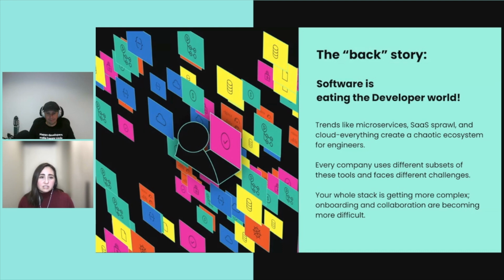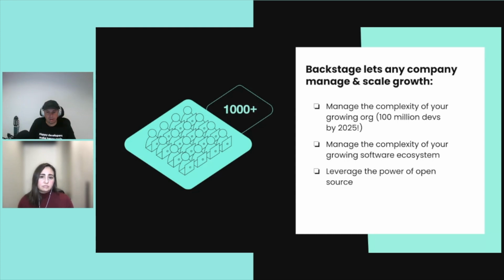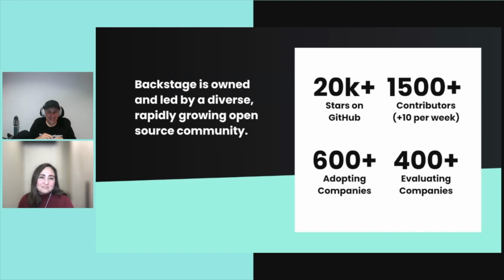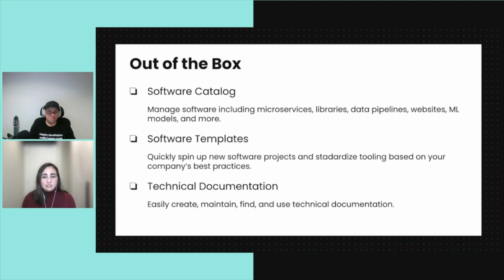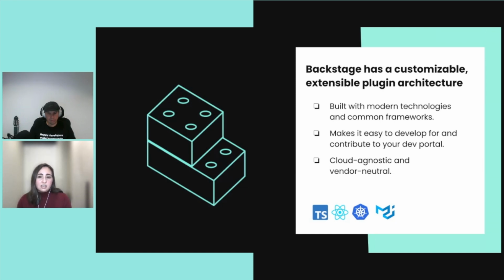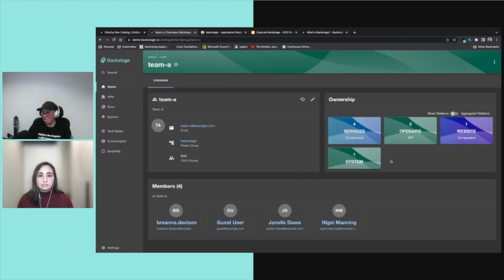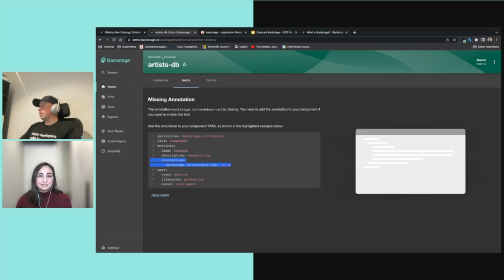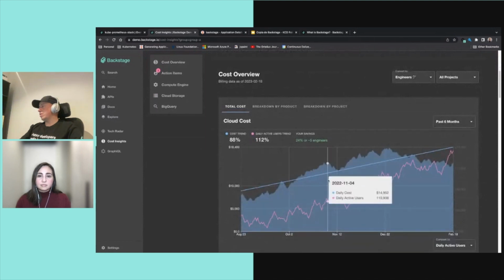Introduction to Backstage - Brad McCoy and Courtney Nickerson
Backstage is one of the hottest open-source tools within the CNCF at the moment, it is an open platform for building developer portals. Powered by a centralized software catalog, Backstage restores order to your microservices and infrastructure and enables your product teams to ship high-quality code quickly without compromising autonomy. Join Courtney and Brad as they take you through an introduction of Backstage and give a demo and show you how you can get started.